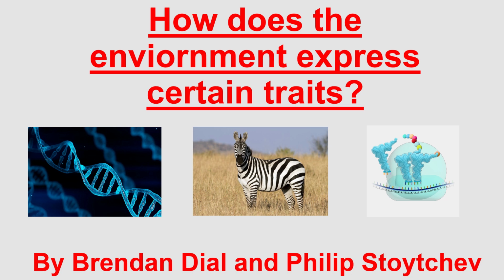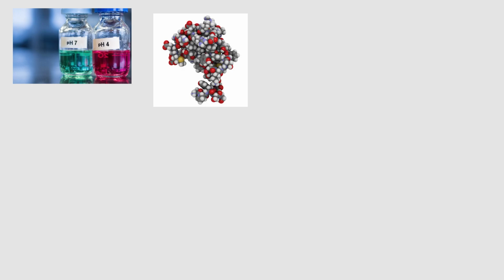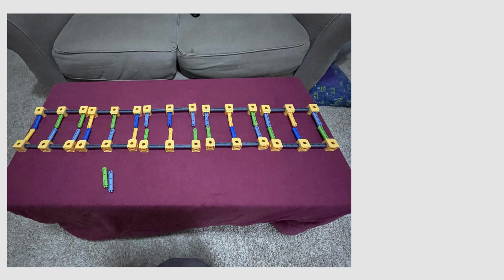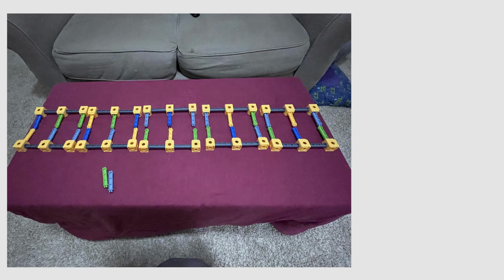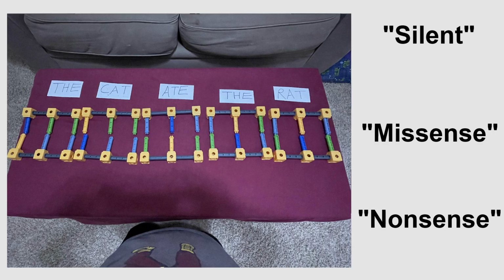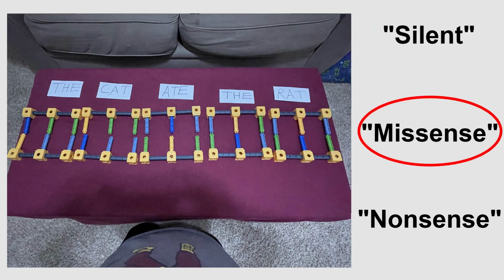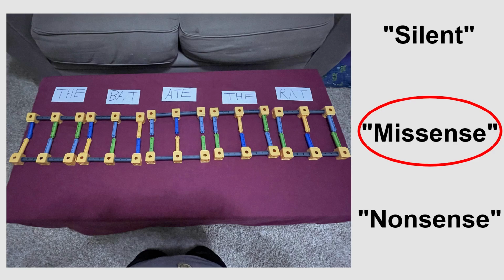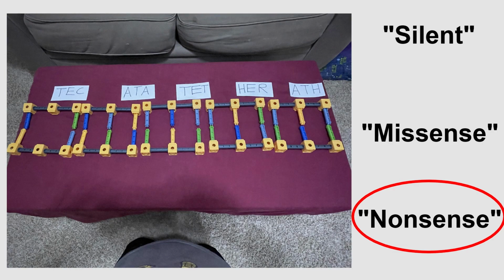How does the environment express certain traits?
By Brendan Dial and Philip Stoytchev.

It's a very sigma video.